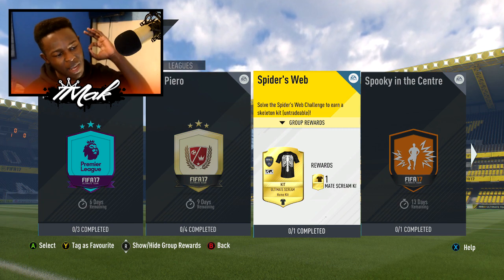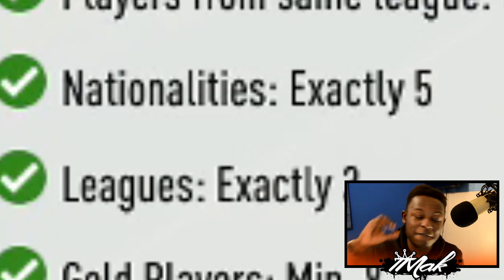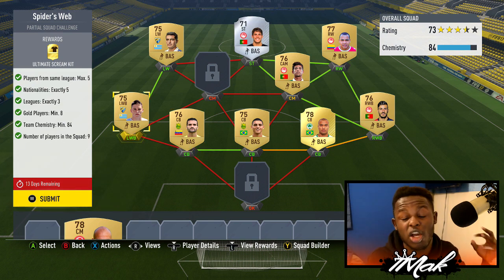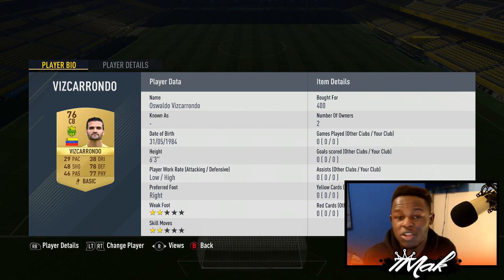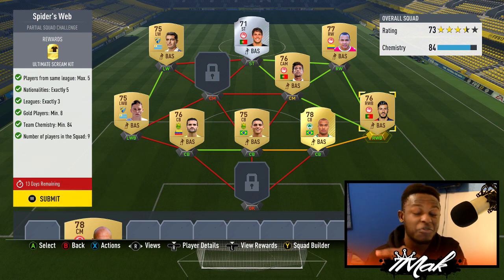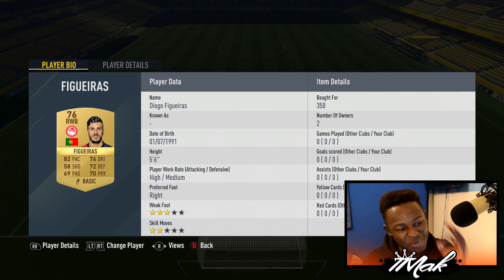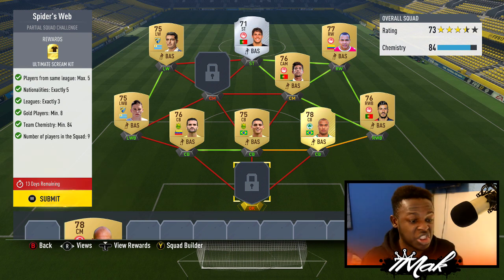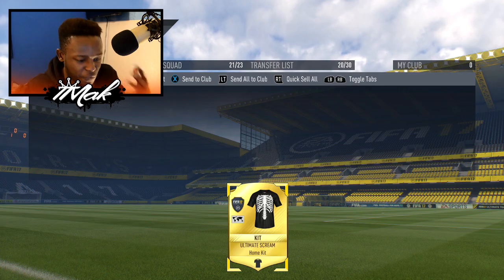FIFA 17 - CHEAPEST WAY TO COMPLETE THE SPIDER'S WEB SBC! FAST & EASY! - Fifa 17 Ultimate team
fifa 17, This is the cheapest and easiest way to complete the Halloween spider web squad builder challenge! Save your coins and get what will soon be one of the rarest kits in the game :)